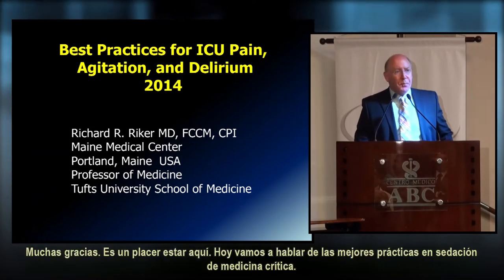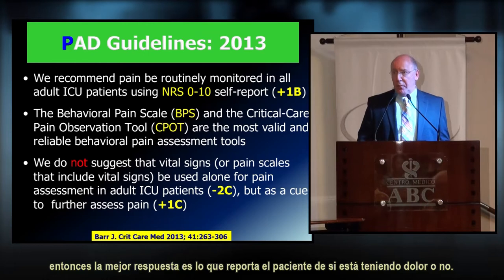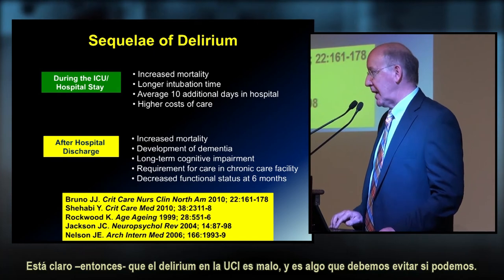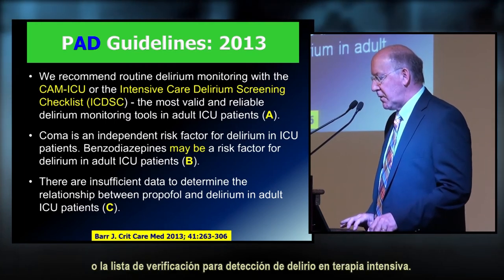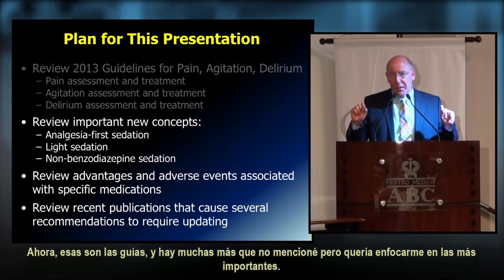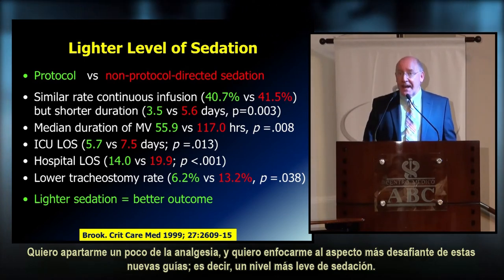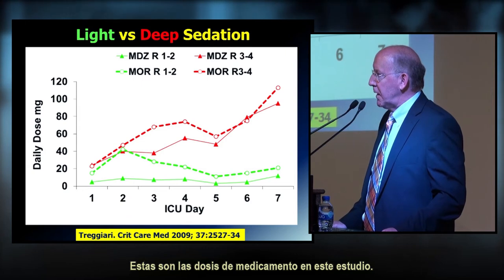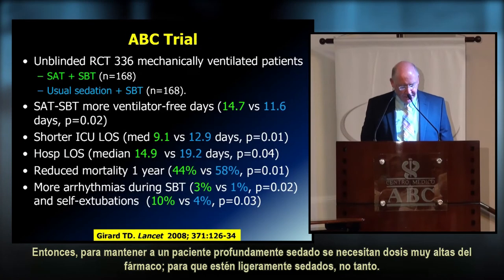Buenas Prácticas de Manejo de Dolor, Agitación y Delirium en la Unidad de Cuidados Intensivos.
Richard R. Riker